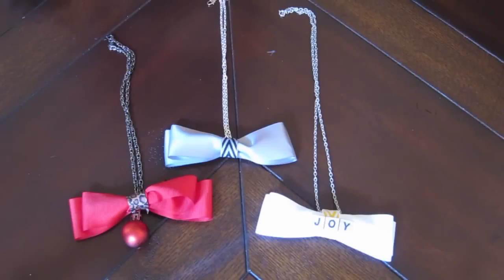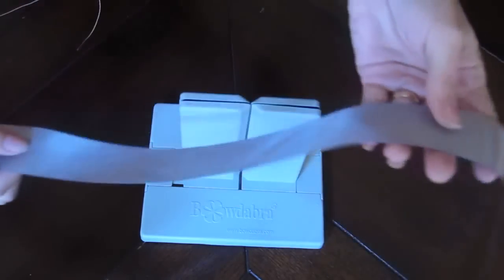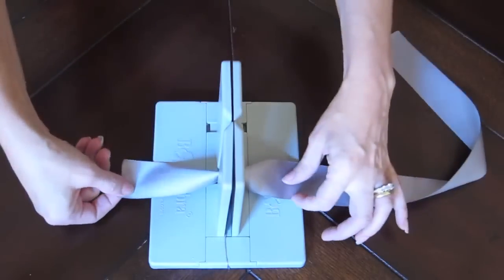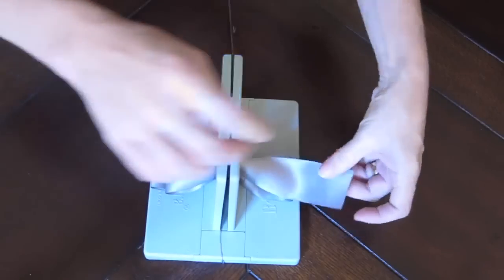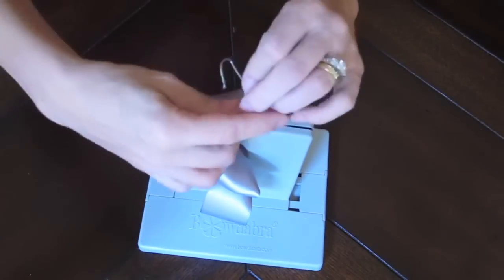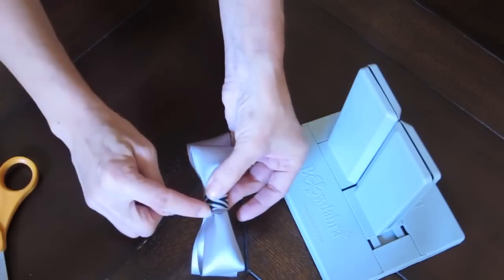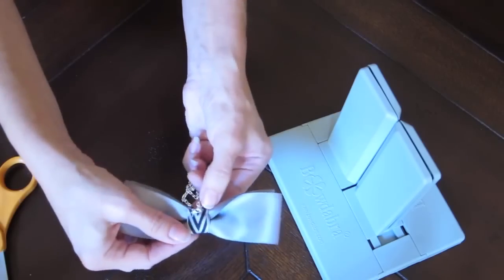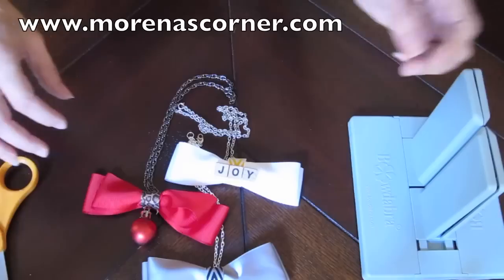Make Bow Tie Necklaces using Bowdabra